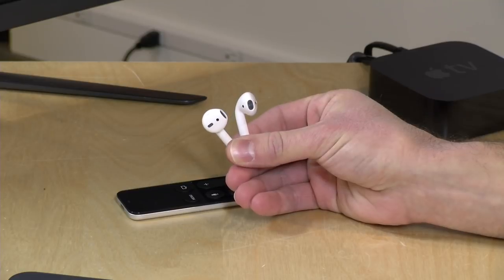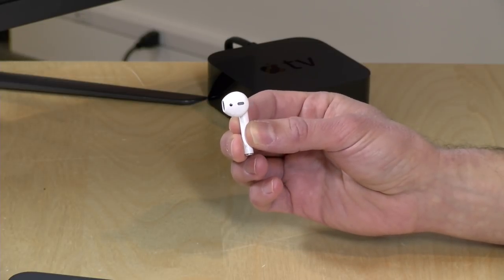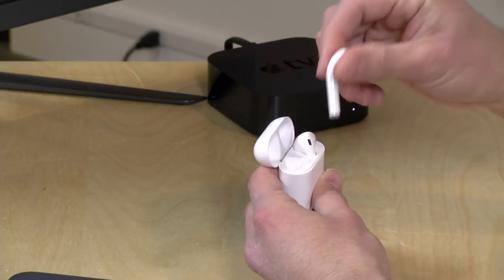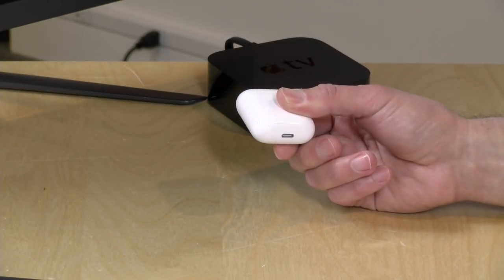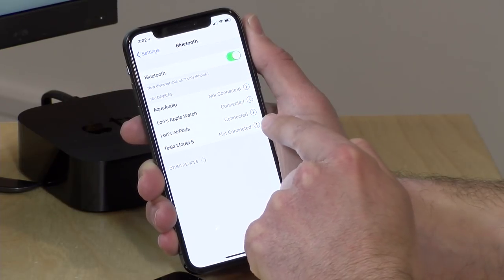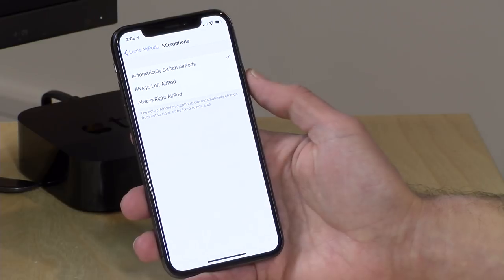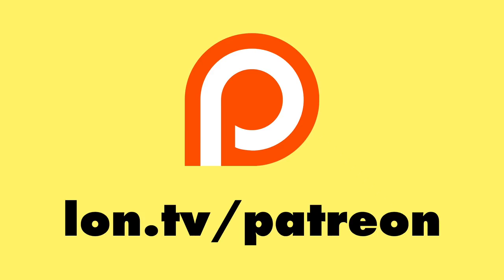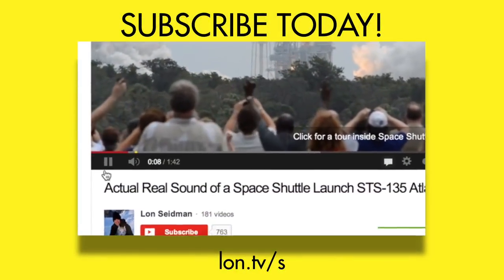Apple Airpods Review - Wireless Earbuds for iPhones and Any Bluetooth Device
VIDEO INDEX:
00:35 - Price
00:44 - Hardware overview / comparison to regular earbuds
01:36 - Comfort / do they stay in?
02:37 - Ear sensor
02:59 - Mono mode
03:10 - Charging case
03:29 - Battery life
04:10 - Battery indicator
04:48 - Using across Apple devices: Apple TV, Mac, iPad, etc
05:44 - Pairing with non Apple devices / Android via Bluetooth
06:12 - Configuration and volume controls
07:00 - Lack of volume control
07:45 - Microphones
07:57 - Mic test
08:34 - Range
09:06 - Audio quality
09:32 - Conclusion and final thoughts

I am surprised by how much l like these things. I was using the regular Apple wired earbuds before and they often fell out. These have the exact same shape but the difference is that there is no wire pushing up on them from the bottom.

The result is that they stay in my ears far better than I expected even when I take my dog on our regular vigorous walk.

I really like how seamlessly they work with everything I  have connected to my iCloud account: no re-pairing when moving from one device to another (as long as it's an Apple device).

Audio quality is the same as the earbuds : not bad. But they are not noise canceling and lack the fidelity you might get from an in-ear earbud or over the ear headphone. They also lack noise cancellation.

I have two gripes :

1. No volume controls on the Airpods themselves. Apple expects people to use the volume controls on their phones or ask Siri verbally to do it.

2. The microhpone quality is poor for audio recordings. It's strictly a low fidelity phone microphone and does not record in stereo. There's a missed opportunity here to create an awesome stereo capture device.

Otherwise they are a fantastic product and will work with more than just Apple devices.